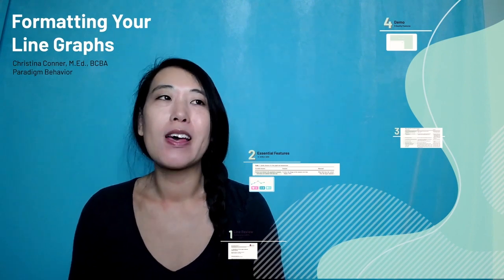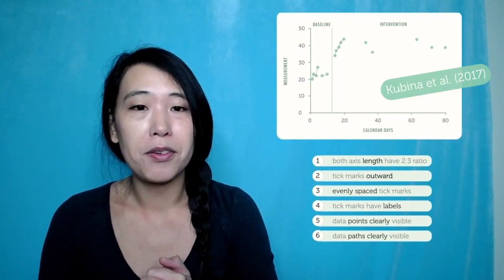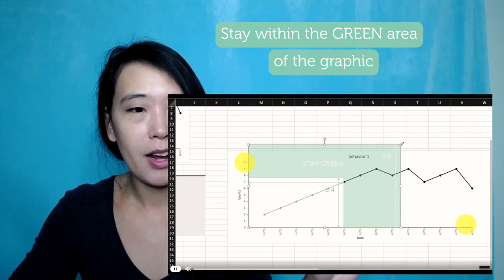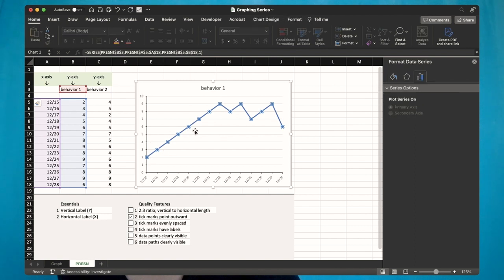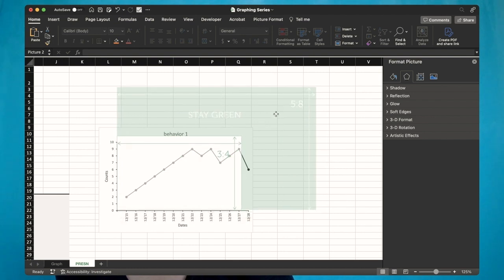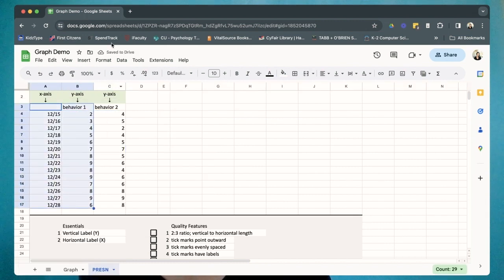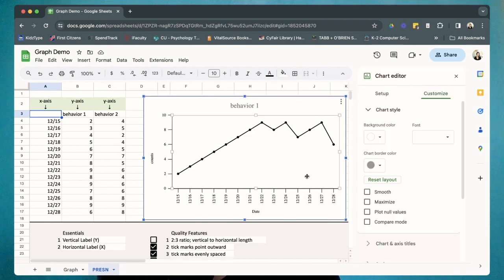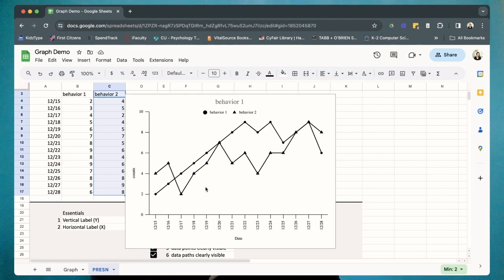Formatting Line Graphs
6 tips to format your line graphs according to Kubina et al (2017). I will show you how to do this in both MS Excel and Google Sheets. Download the templates to follow along:

Timestamps:
[8:46] MS Excel Demo
[18:02] Google Sheets

Reference:
Kubina, R.M., Kostewicz, D.E., Brennan, K.M., & King, S.A. (2017). A critical review of line graphs in behavior analytic journals. Educ Psychol Rev, 29, 583–598.